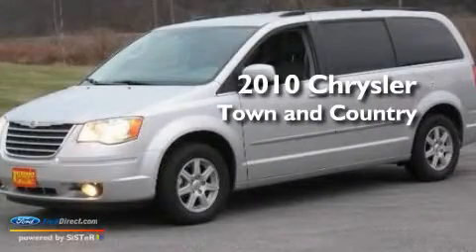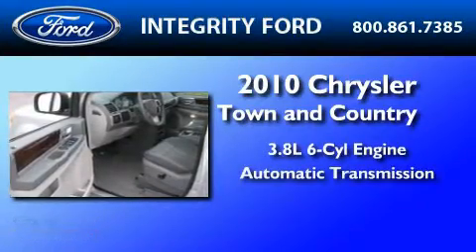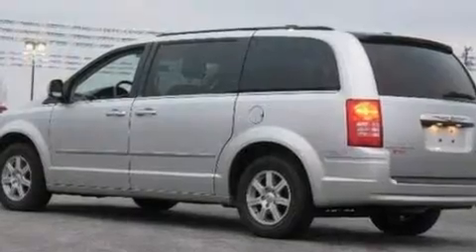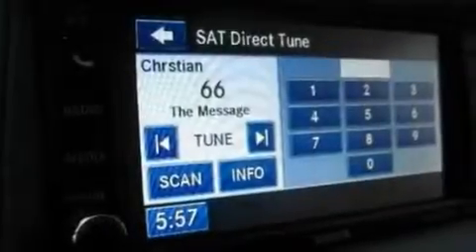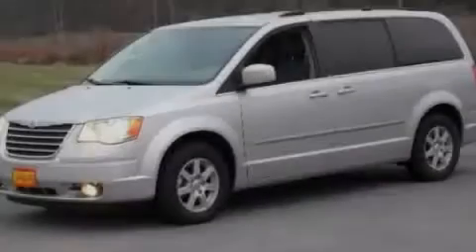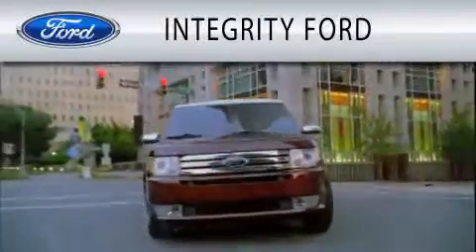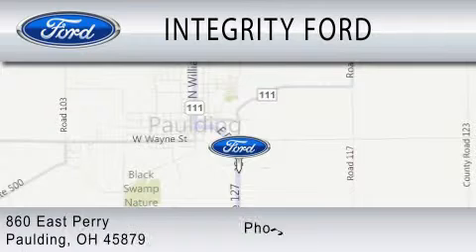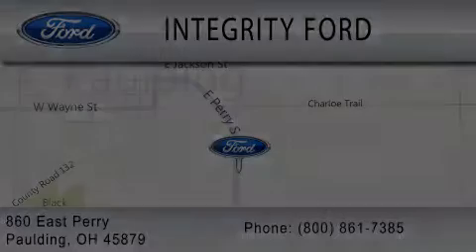2010 CHRYSLER TOWN & OH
Year : 2010
 Make : CHRYSLER
 Model : TOWN &
 Engine : 3.8L V6
 Trans . : AUTO
 Exterior : BRIGHT SILVER
 Miles : 22,734
 Interior : MEDIUM SLATE GRAY
 Stock : E84753

 860 E Perry
  , OH 45879